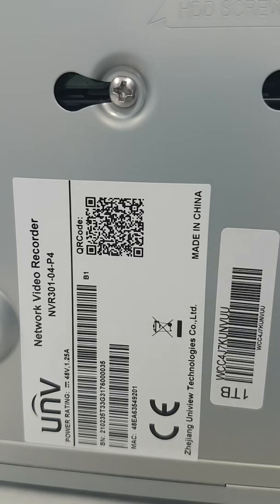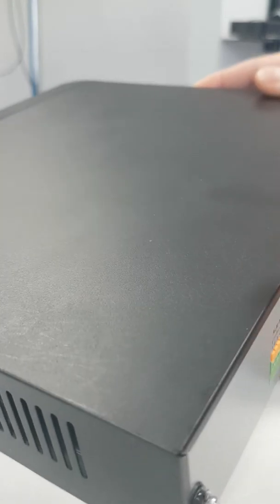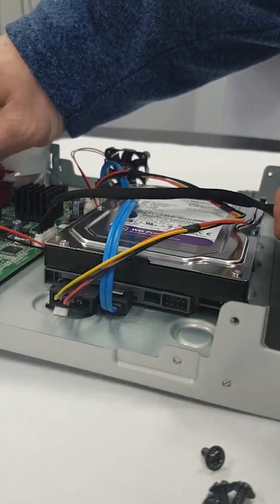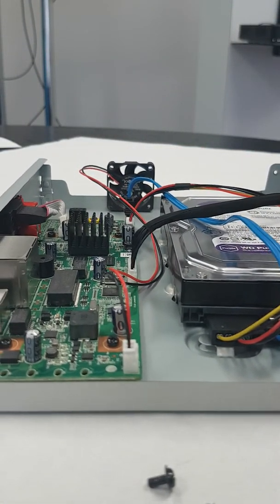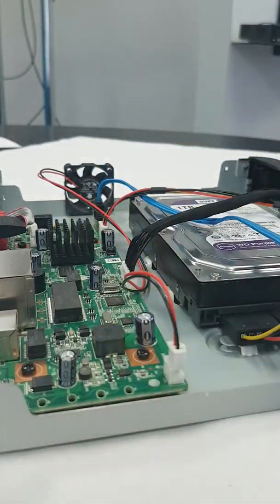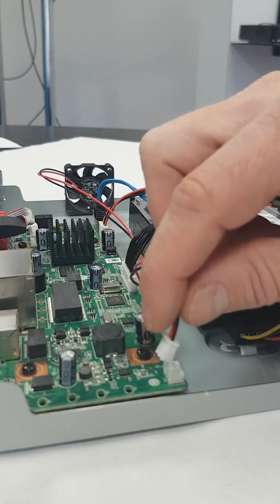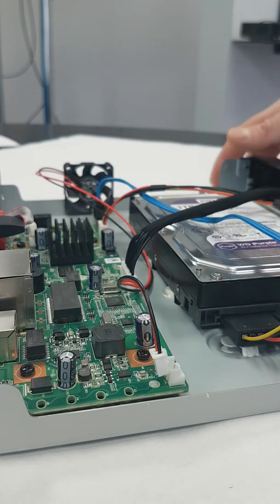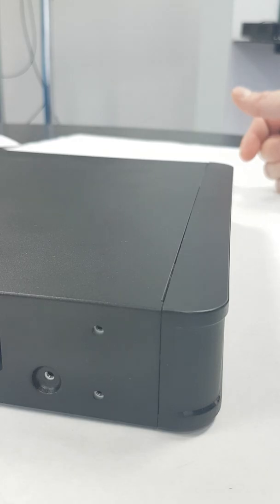Unplug Fan on NVR301 04 P4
Short video showing how to unplug the fan on a NVR301-04-P4